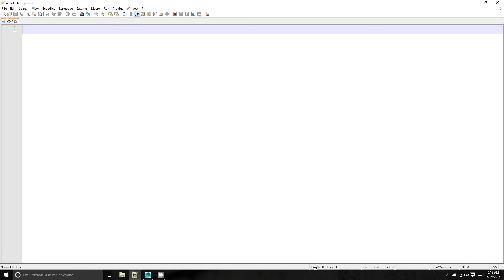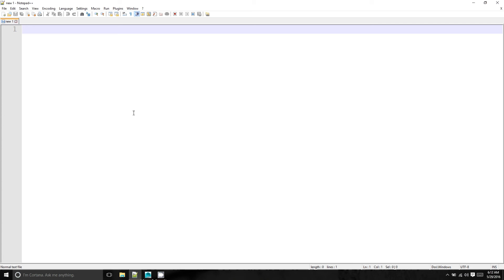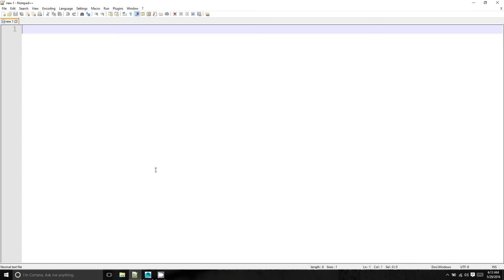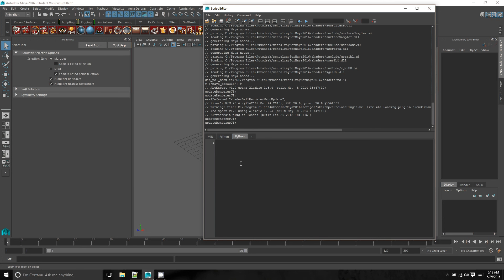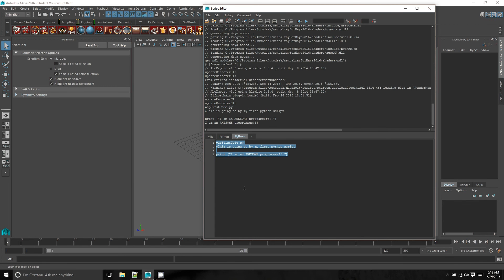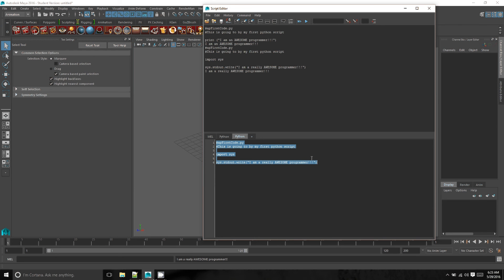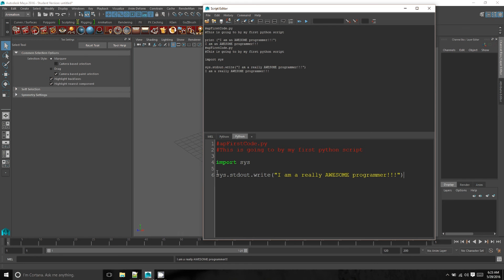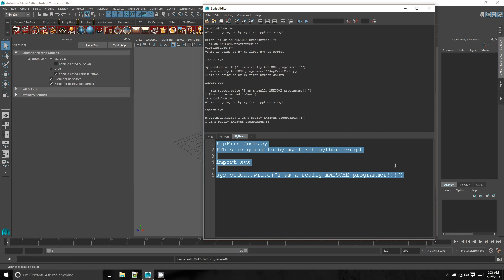Python 101 for Maya Users (Introduction)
This is the first video in my series Python 101 for Maya Users. In this video we cover print statements.